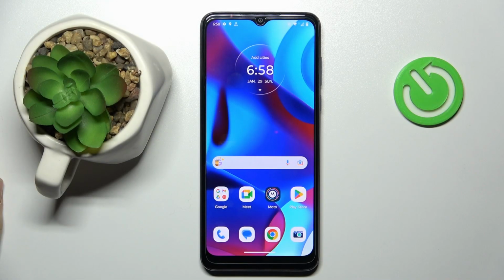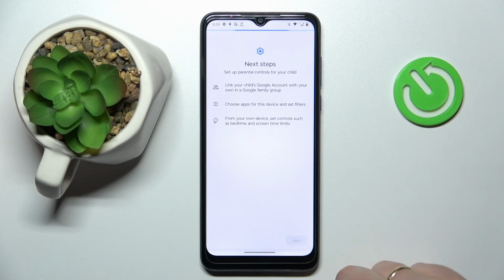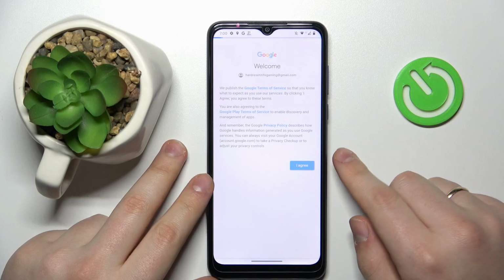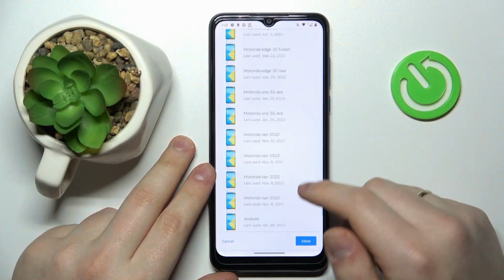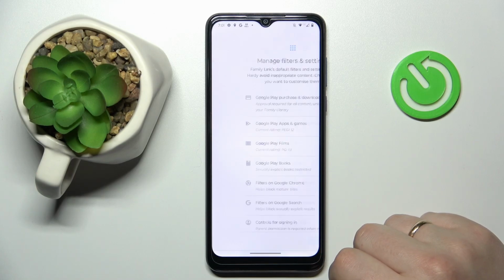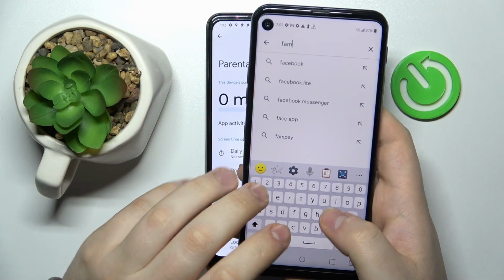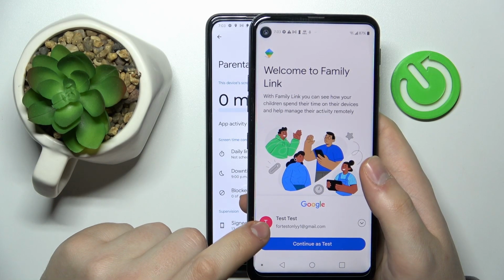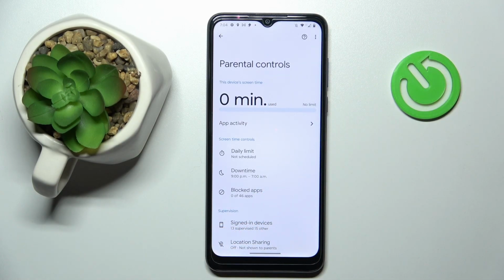How to Set Up Parental Control on MOTOROLA Moto G Pure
Find out more info about MOTOROLA Moto G Pure:
Hi! Today we are going to show you how to set up parental control on your MOTOROLA Moto G Pure. We will show you how to create a child's Google Account, link that account with your own in the Google family group, and next find out how to choose apps for this device and set filters, also find out how to set controls such as screen time limits or bedtime. Visit our YouTube channel if you want to know more about MOTOROLA Moto G Pure.

How to set up parental control on MOTOROLA Moto G Pure? How to manage parental control on MOTOROLA Moto G Pure? How to activate the parental control on MOTOROLA Moto G Pure?